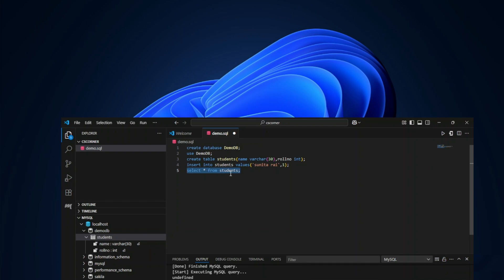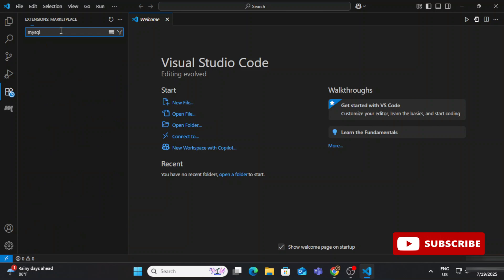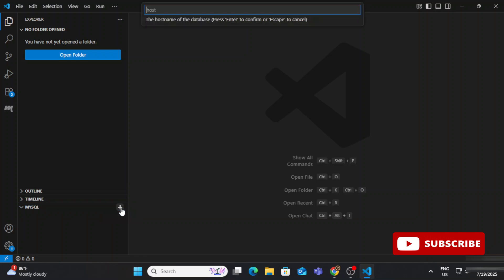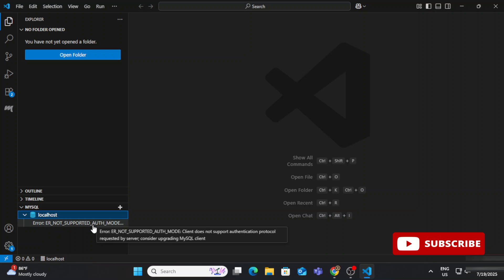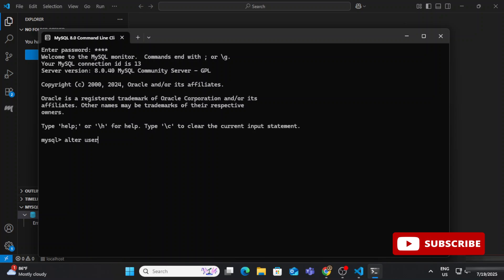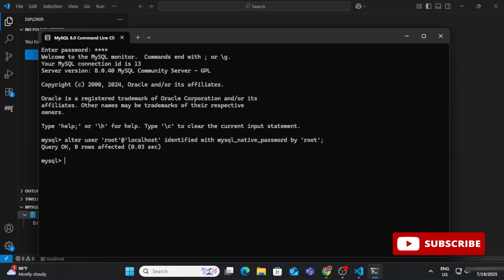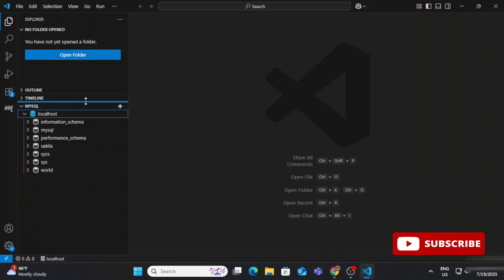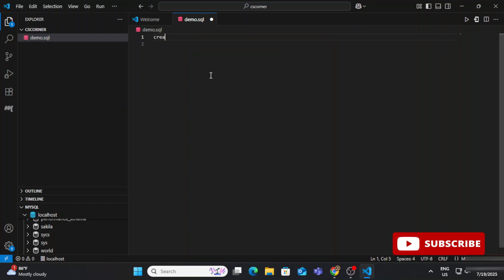How to Set Up MySQL in VSCode: Complete Guide for Beginners [2025]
In this video, we'll show you how to set up MySQL in Visual Studio Code. Learn how to install the necessary extensions, connect to your database, and run MySQL queries directly within VSCode. Perfect for developers looking to streamline their workflow with MySQL integration in VSCode!

🎥 Tools I used for recording